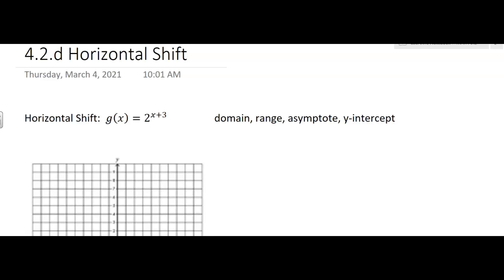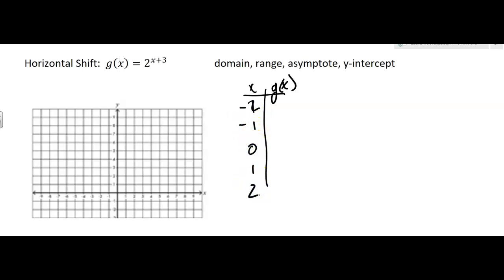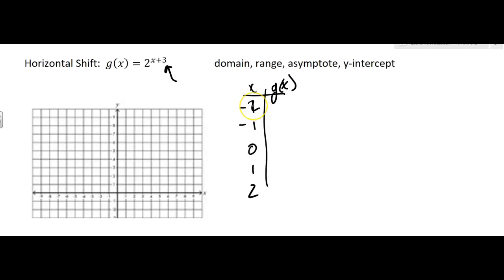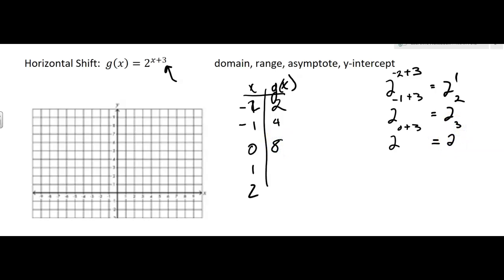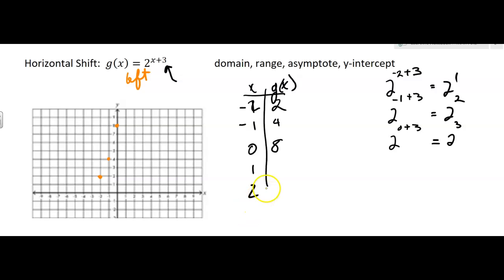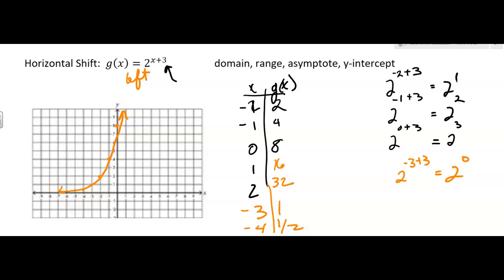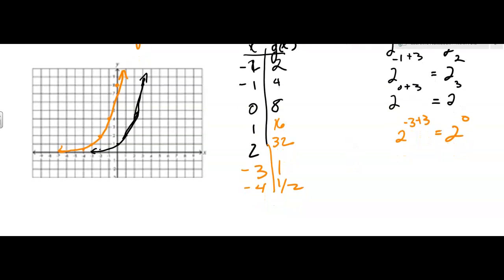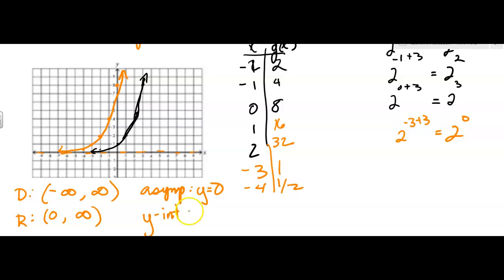4.2.d Horizontal Shift